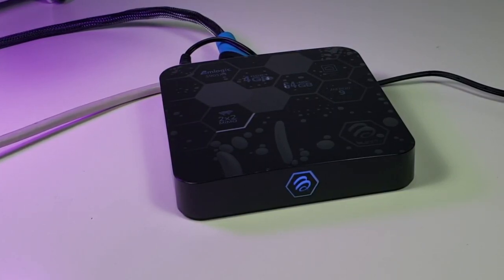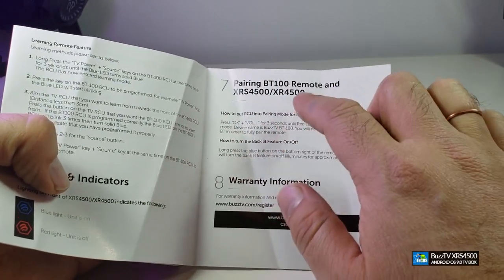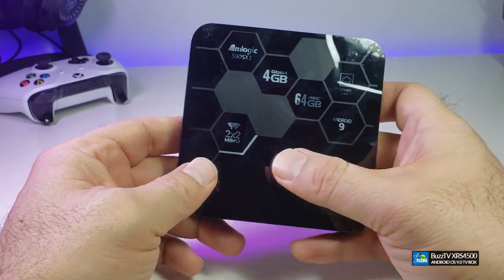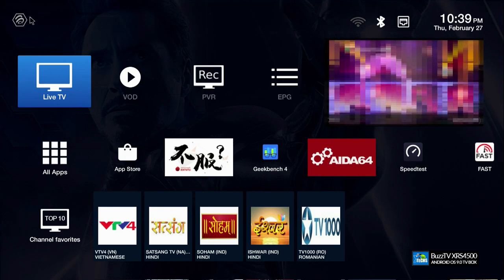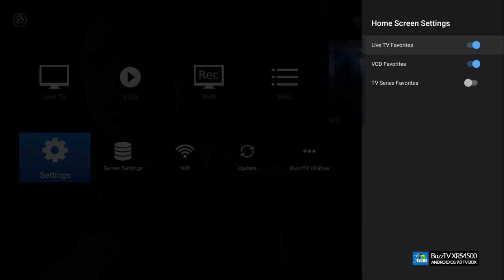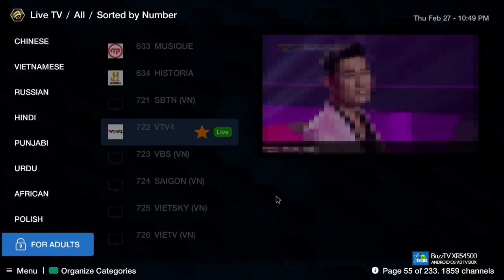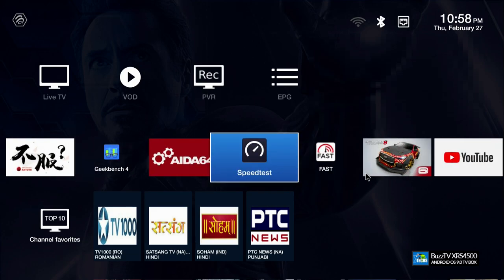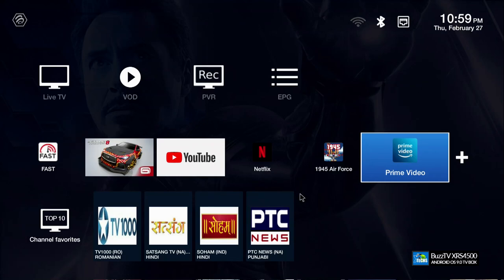Buzztv XRS 4500 S905X3 4GB RAM 64GIG Storage 1GB LAN - Unboxing And Review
This unit is now going to the top, with security plus with firmware.  Now, this unit has one thing I did not see any other Android boxes it has a battery inside to wake itself up if you have placed a timer for a recording to start.

Points I like about this buzztv model XR/XRS4500
- Add Fav Channels main screen
- EPG is alot of clear and fast loading
- Hardware is not used parts
- MiMO 2X2 Wifi
- 1GB LAN
- IR/BT Remote  - BT = Bluetooth
- OS 9 with Feb 5th 2020 Security Patch

Things I don't like about this XR/XRS4500
- IR/BT Remote Static Mouse

Index:
00:00 Introduction
01:08 Opening The Box
02:29 User Manual
04:16 Bluetooth Remote BT-100
06:08 Backlit BT Remote Test
06:38 Details of XRS4500
09:07 Connect to TV
09:52 Pair BT Remote
10:35 Main Screen introduction
11:52 How to Move Short cuts / Add Apps
12:27 Settings
12:52 Uninstall app
13:24 Check Security Patch
13:41 Buzztv Utilities
13:50 Check Firmware Update
13:56 Back and Restore
14:12 Home Screen Settings
14:25 Power Options
14:45 Display settings
15:12 Server Settings
16:15 Fav Channel Top Ten
16:45 Fav Movies Top Ten
17:08 Channel Categories ( customize )
18:50 VOD & Catagories
19:58 EPG & Catagories
20:35 PVR & how to
21:50 Antutu benchmark
22:01 Geekbench 4
22:14 Aida64
23:53 YouTube App Test
24:29 Netflix test
25:00 Speedtest Oakla
26:42 Fast Speedtest by Netflix
27:15 4K 10bit Test

XR4500 2GB RAM Version:
Amazon CAN